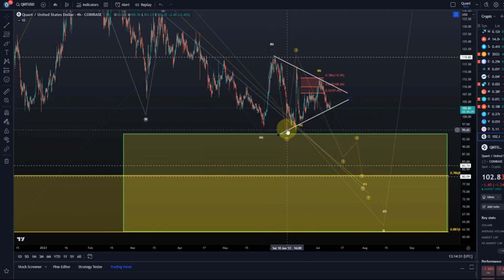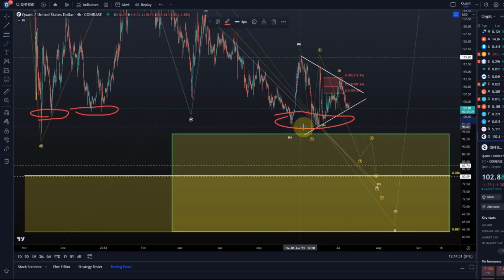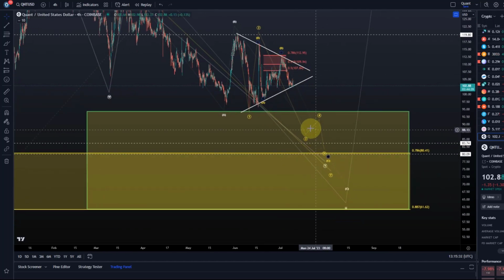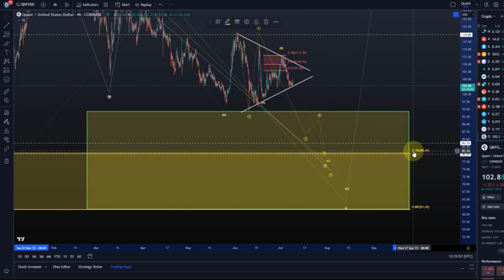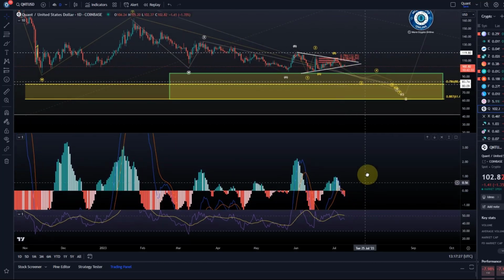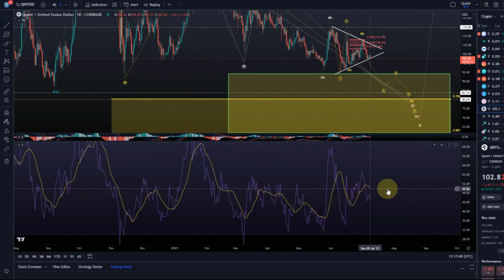Quant QNT Price News Today Technical Analysis - Price Now! Quant Price Prediction 2023